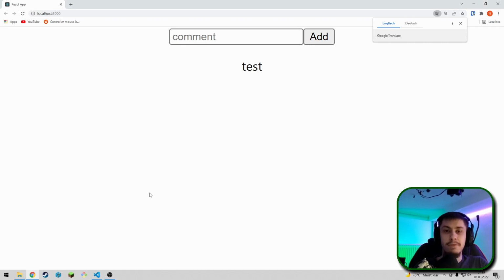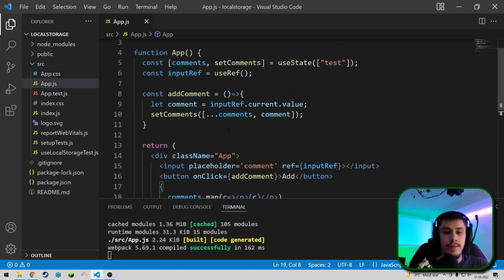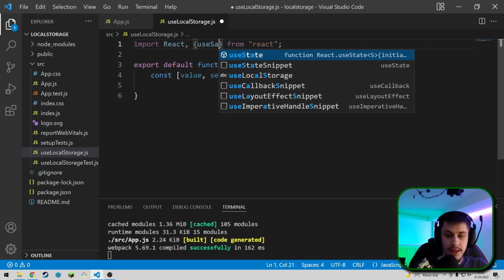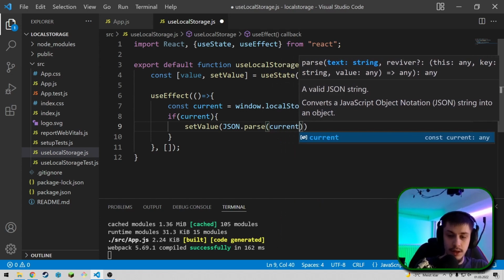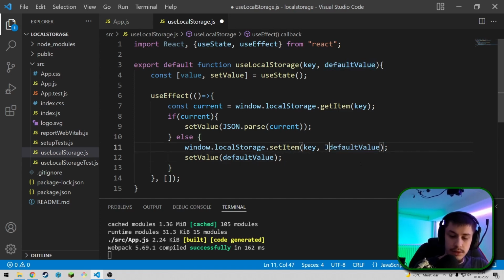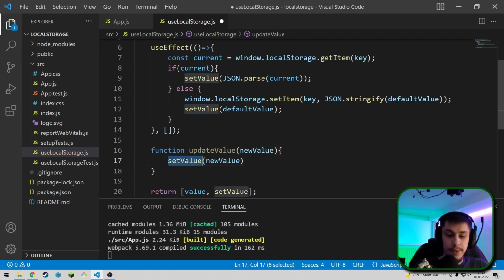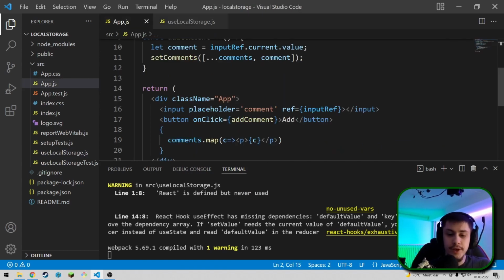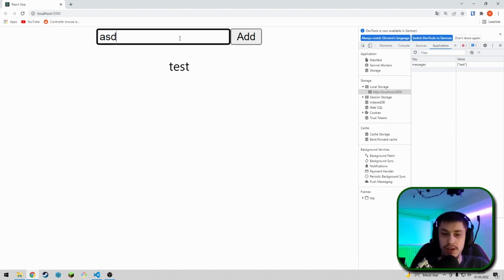Using LocalStorage in React with Custom Hooks | Tutorial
Using state in react is a great way to store data, but it does not support persistent datam so let's change that!

Timestamps:
00:00 What we are going to implement
01:03 Implementing the useLocalStorage Hook
07:14 Looking at the result